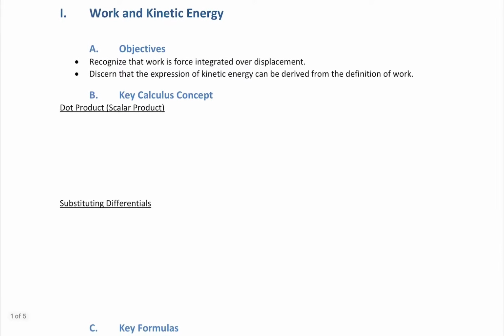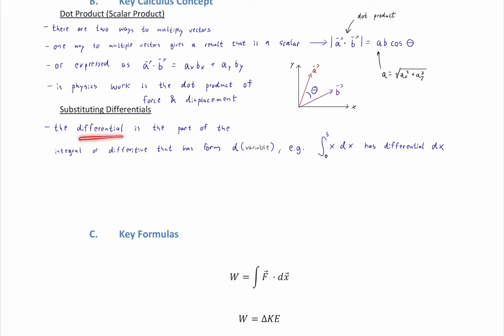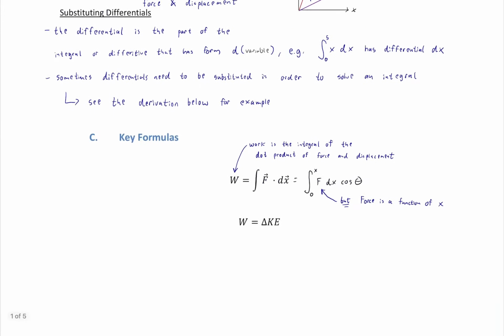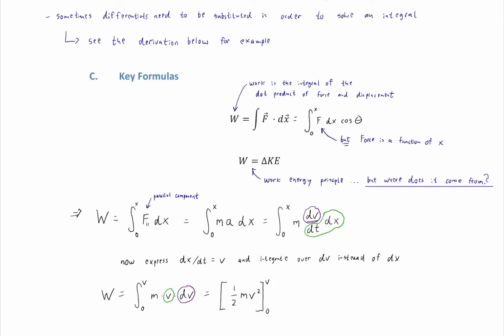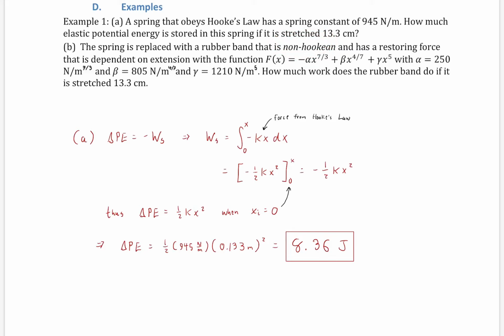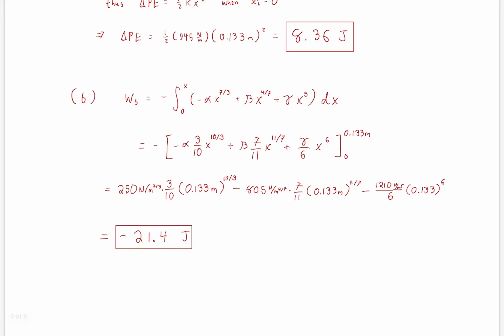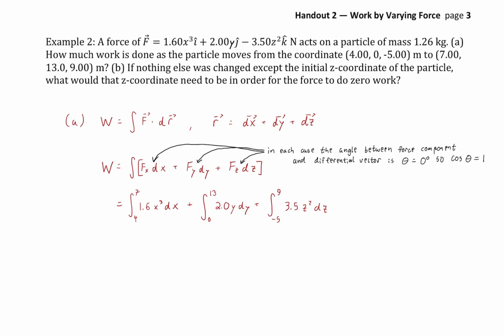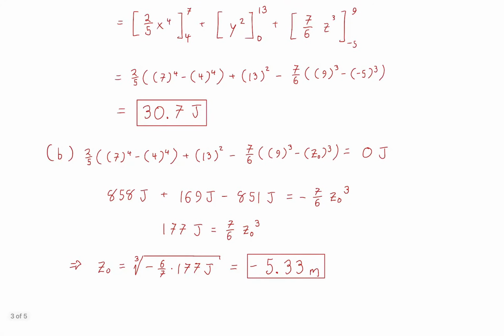Work by A Varying Force